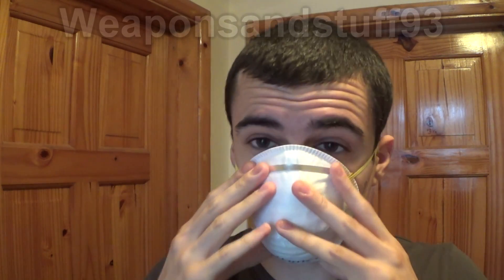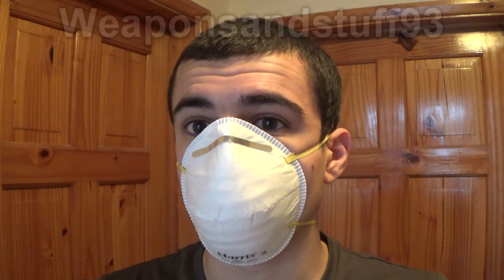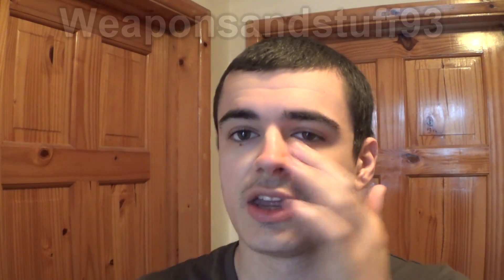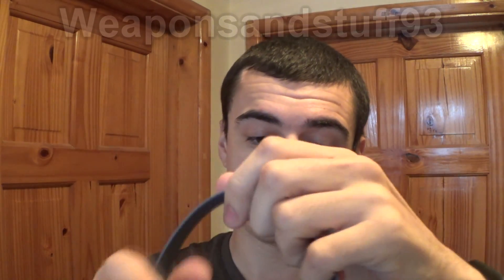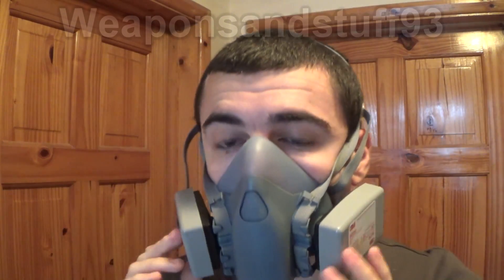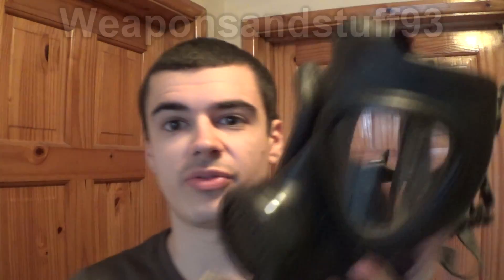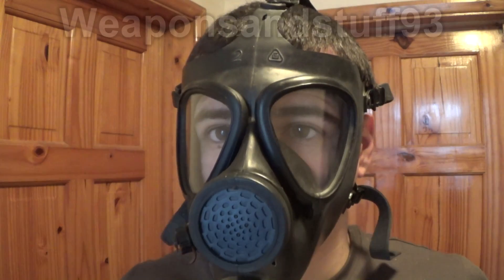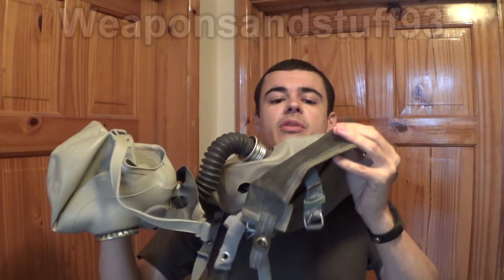Levels of Respirator protection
A video detailing the levels of protection each type of respirators gives the user.
Starting with dust masks which are next to useless, to half-face respirators offering much better protection.
To full-face air-purifying respirators (gas masks) offering protection of the eyes and face as well as the respirator system.
To air-supplying respirators which work in zero oxygen environments and create positive pressure, up to the re-breather closed circuit respirators.